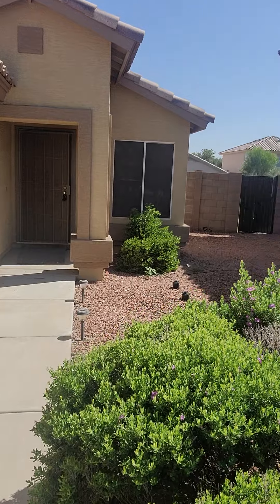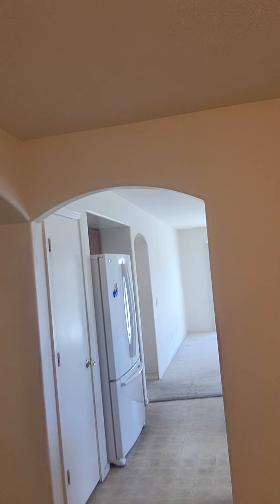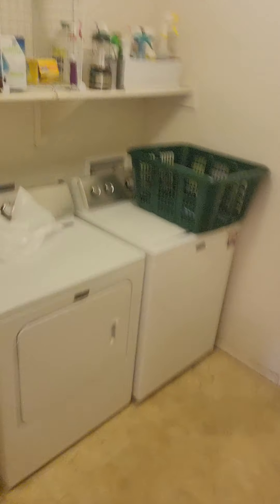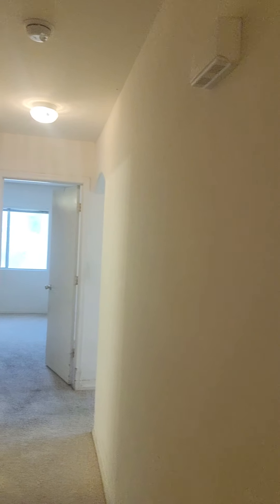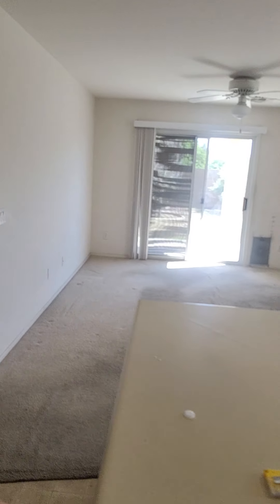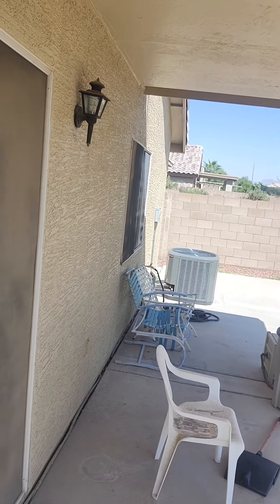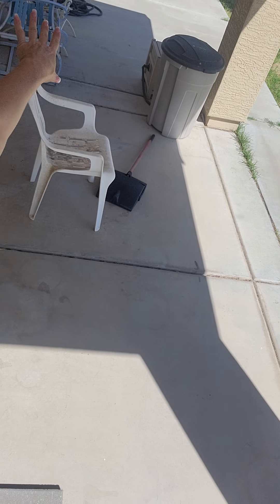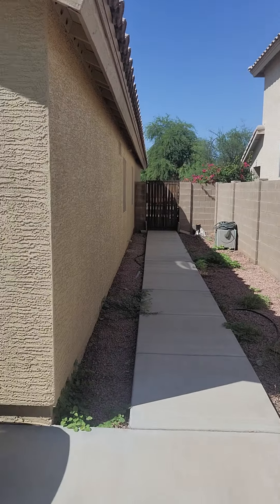13001 W Laurel Lane Interior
3/2
2338 sf
5580 sf lot
$20/mo hoa
+NEW TRANE HVAC 11/2020
+Extended driveway on both sides
+Extended rear patio
+Professionally installed concrete side walk from rear patio to front access gate
+LOW LOW HOA! $20/month!

Proudly presented by The Advantage Group West USA. Contact listing agent Jamie Zubick PLLC for a private tour. (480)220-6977